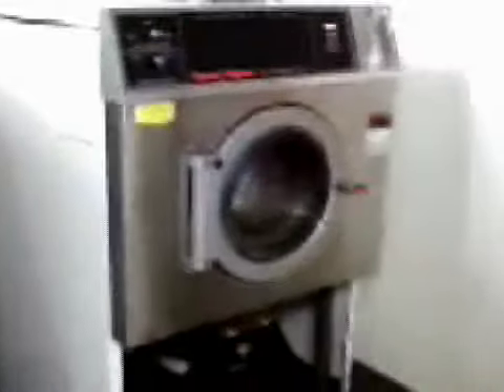Speed Queen commercial Washer Pump Retrofit